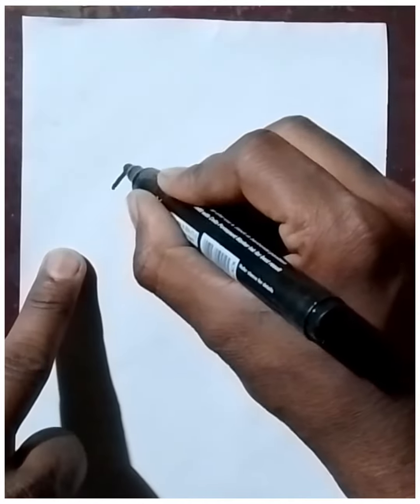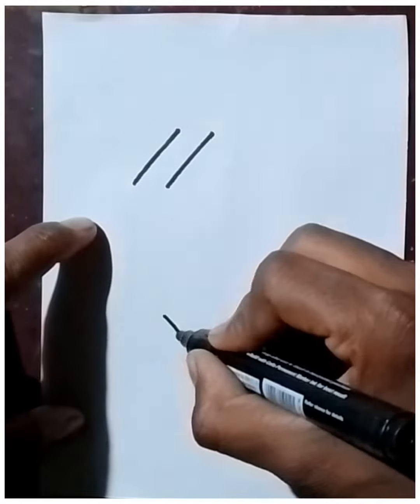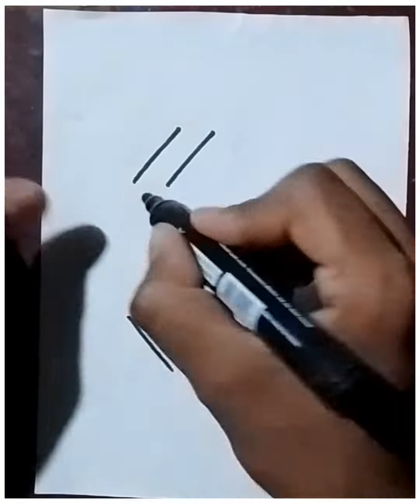🔴How to make 3d drawings easily - Easy way' to Draw 3D letters - Letter C - Easy......